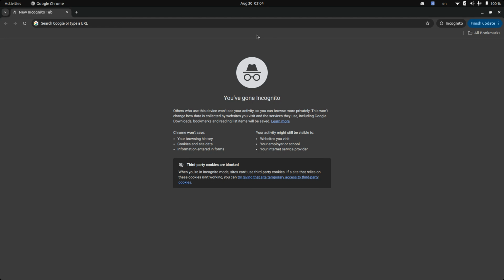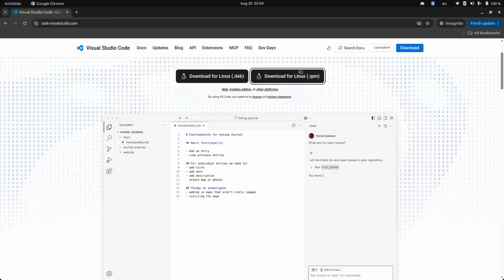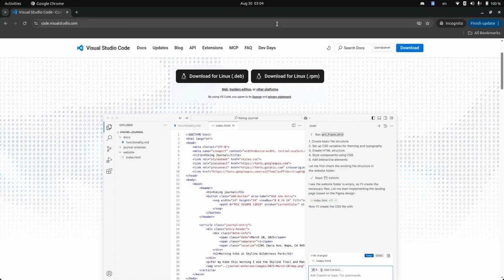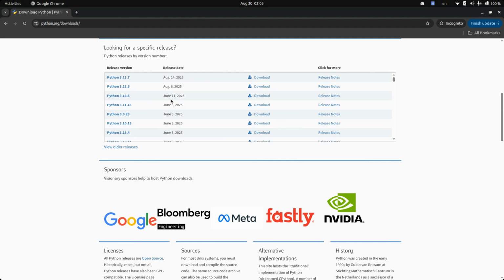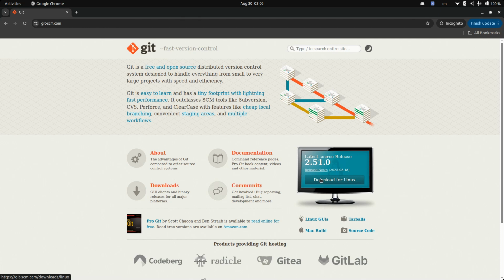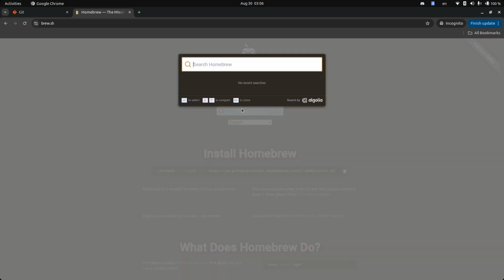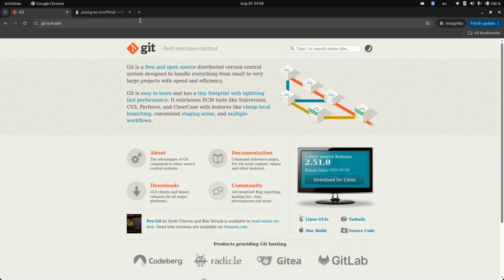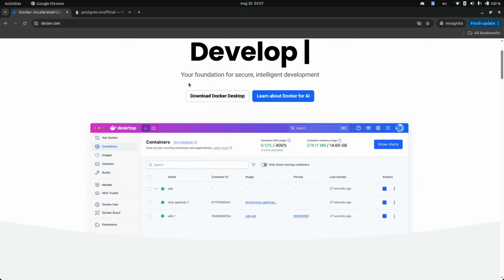CS 101 Installations